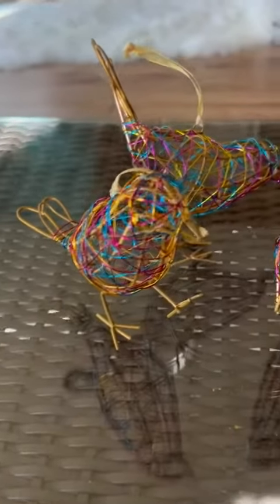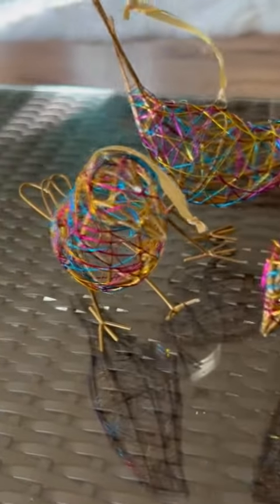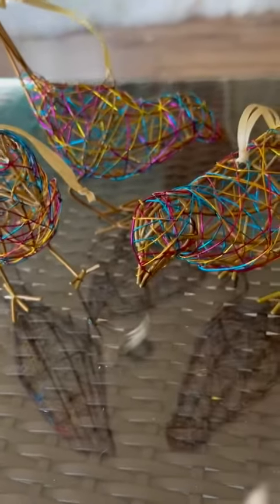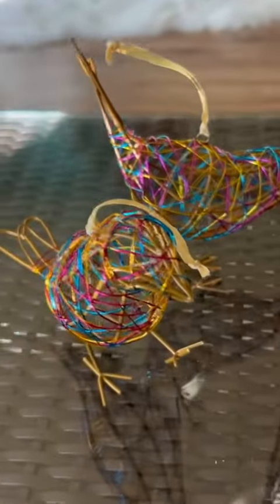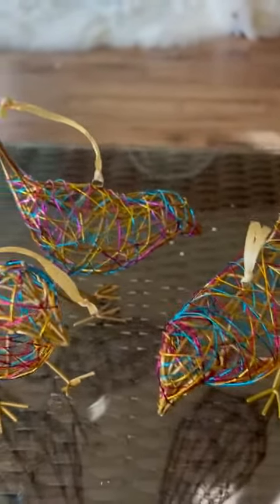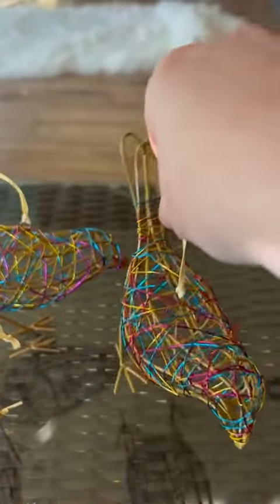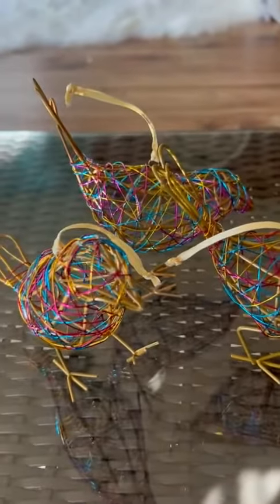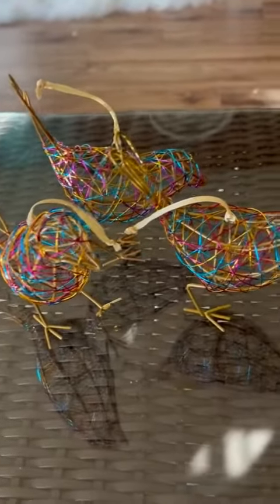ZZZ TYLOO Metal Bird Decor Review, Lovely handcrafted wire bird set , hang or stand !